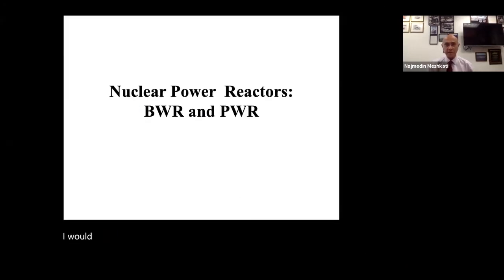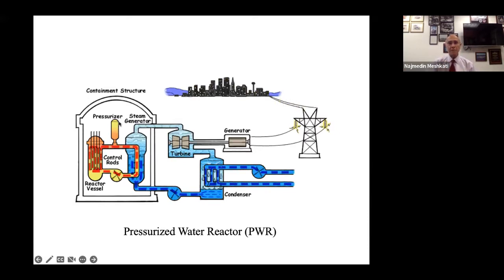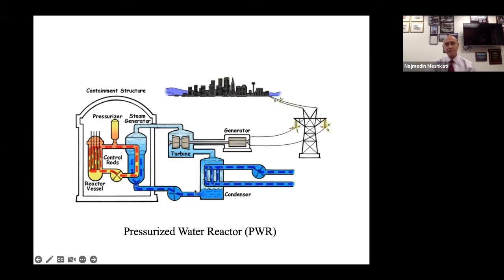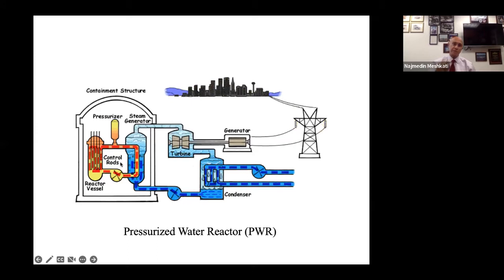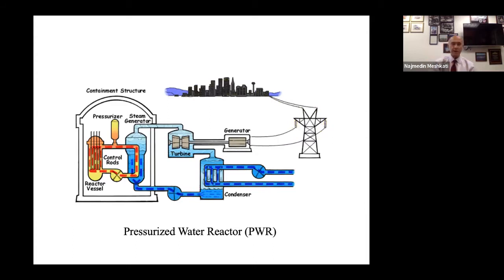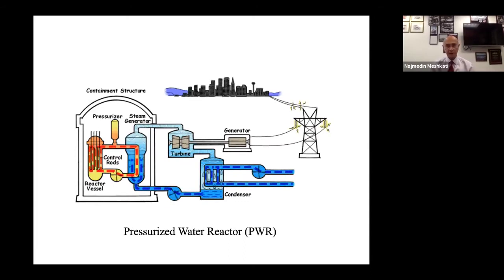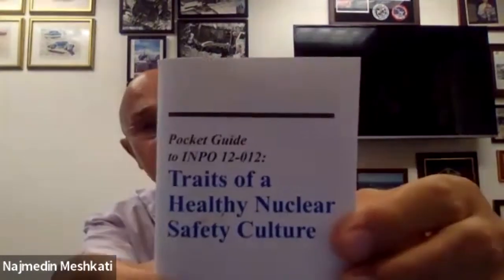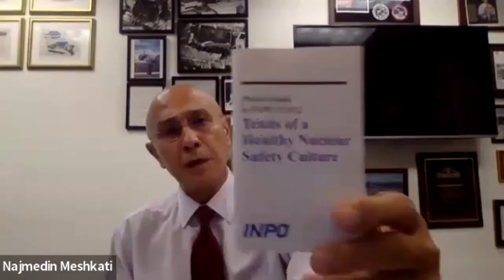Nuclear Energy: Zaporizhzhia Update. Conversation with Dr. Najmedin Meshkati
Nuclear Energy: Zaporizhzhia Update
Conversation with Dr. Najmedin Meshkati

Welcome to Virtual Voices, a series of webinars hosted by the World Information Transfer focusing on the United Nations SDGs to promote science-based news on health and the environment. This online webinar is free and open to the public.

Dr. Najmedin Meshkati
Dr. Najmedin Meshkati is a Professor of Civil/Environmental Engineering, Industrial & Systems Engineering; and International Relations at the University of Southern California (USC). He is an Associate (ex-Research Fellow) with the Project on Managing the Atom at Belfer Center for Science and International Affairs at Harvard Kennedy School; and was a Jefferson Science Fellow and a Senior Science and Engineering Advisor, Office of Science and Technology Adviser to the Secretary of State, US State Department, Washington, DC.

Dr. Christine K. Durbak
Founder, Chair, and CEO
World Information Transfer Inc.